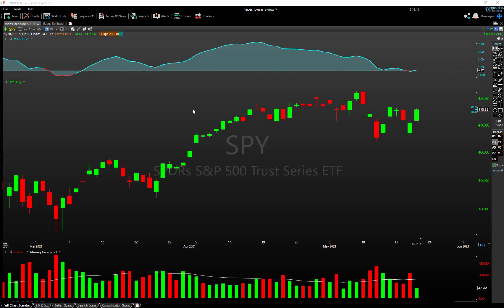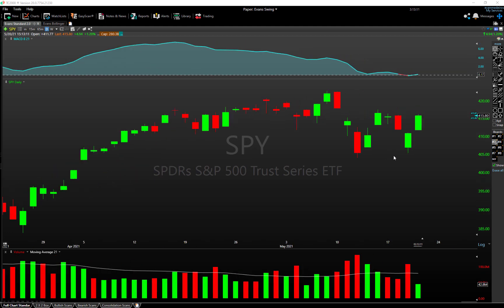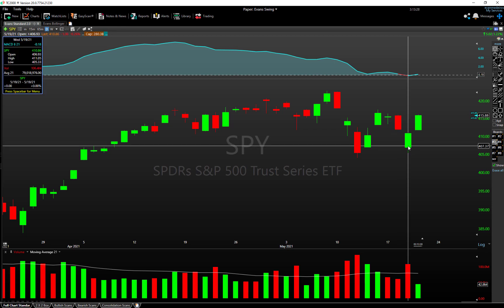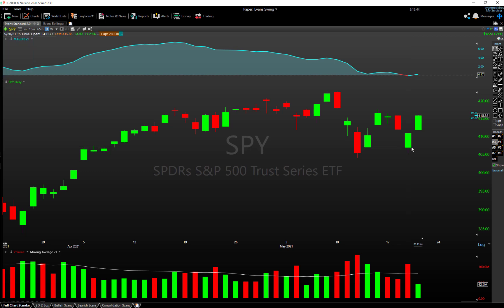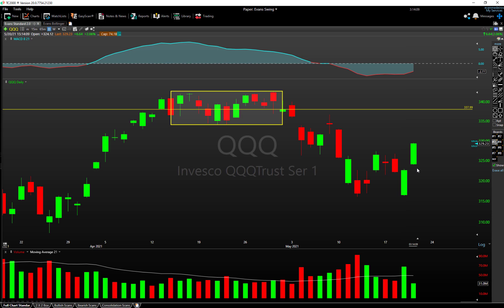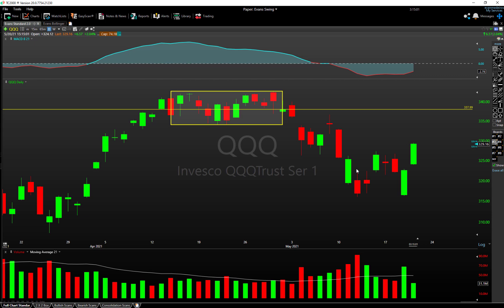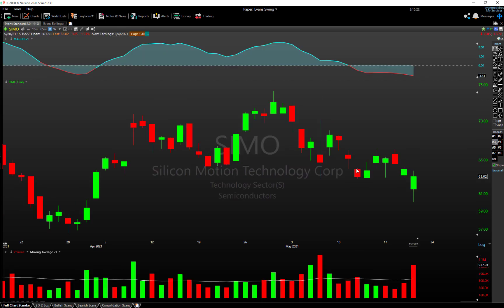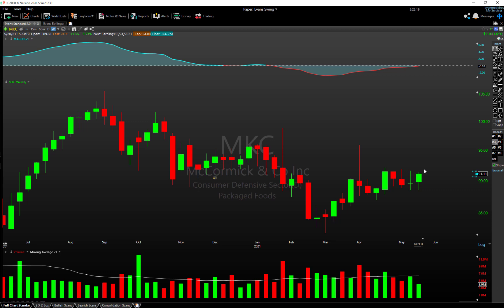Swing Trade Ideas for May 20, 2021 - Lightspeed stock bouncing aggressively off support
Stock market swing trade ideas for Thursday, May 20, 2021. Stocks are chosen based on their long-term technical and growth outlooks and short-term price action patterns.

DISCRETIONARY TRADE SETUPS
SPY - S&P500
QQQ - Nasdaq 100

TECHNICAL TRADE SETUPS
SIMO - Silicon Motion
LSPD - Lightspeed
ANF - Abercrombie & Fitch
NTGR - Netgear
MKC - McCormick

INVESTORS BUSINESS DAILY
The Trade Risk and IBD have partnered up allowing me to showcase setups from their premium stock lists just like you saw in this video. You can get access to their Leaderboard research platform and stock lists at those links.

This video is intended for informational and educational purposes only and does not constitute investment advice. The Trade Risk LLC is not an investment advisory service, registered financial advisor, or registered broker-dealer. The risk of trading in securities markets can be substantial. The Trade Risk may hold positions in the securities discussed in this video. You are responsible for your own financial decisions. Please review The Trade Risk’s disclaimer which applies to the contents of this video.